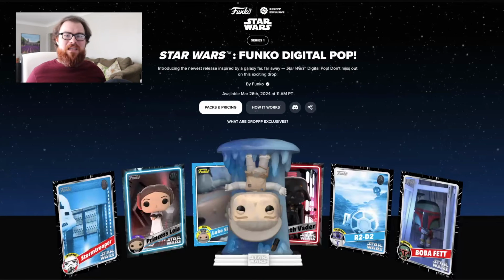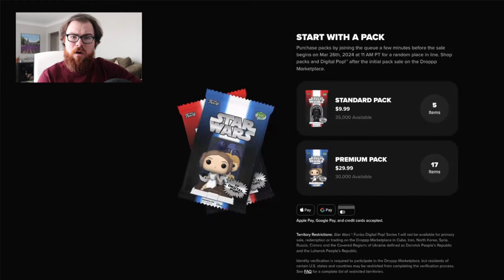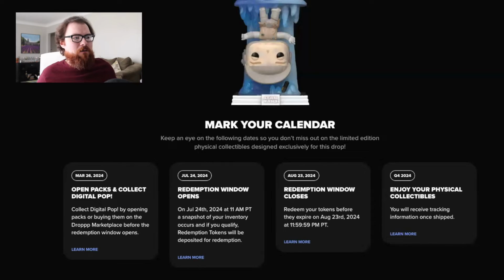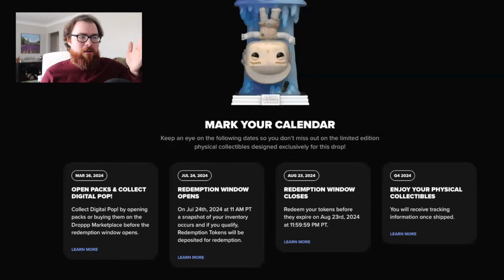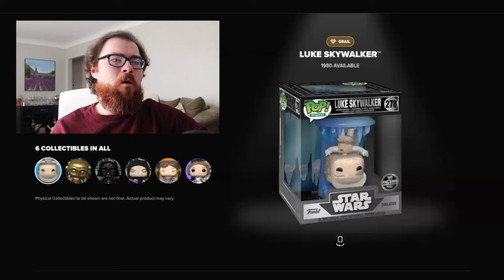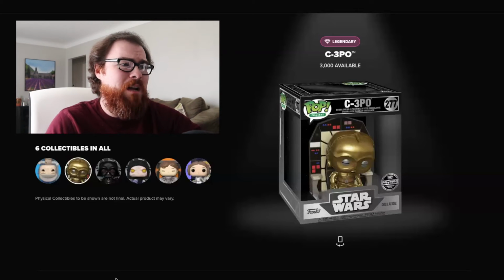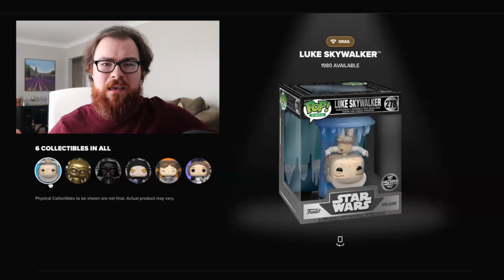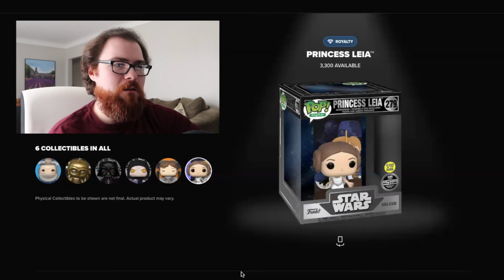EVERYTHING You Need To Know About Star Wars Funko NFTs!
In Today's Video, DK Wrestler discusses about the details involved with the upcoming Star Wars Funko NFT drop. Press the little bell to be notified of when that future content gets released.

Facebook : @mdkcollects or search MDK Collects